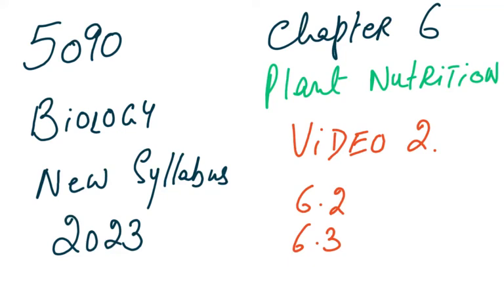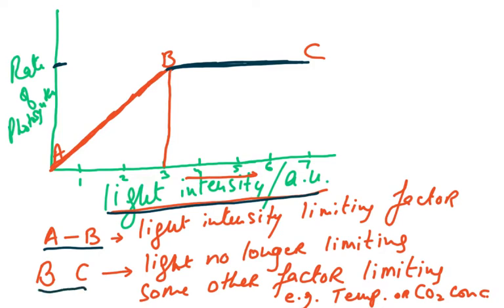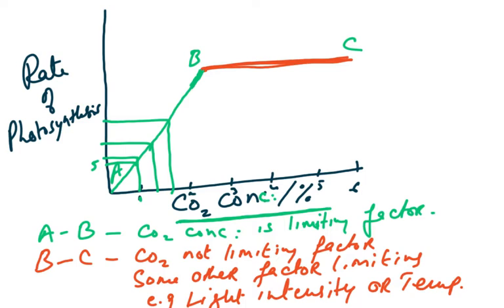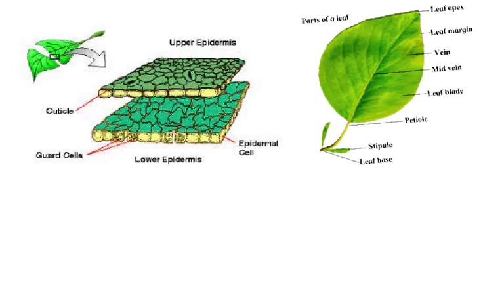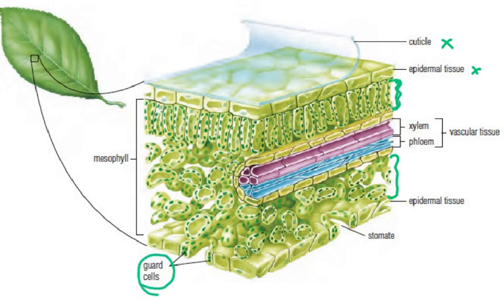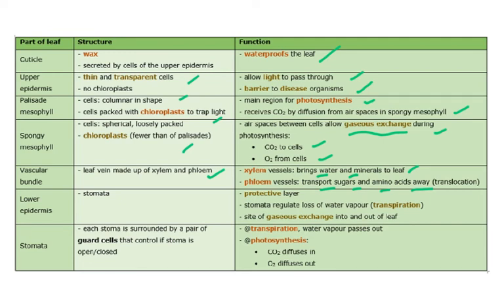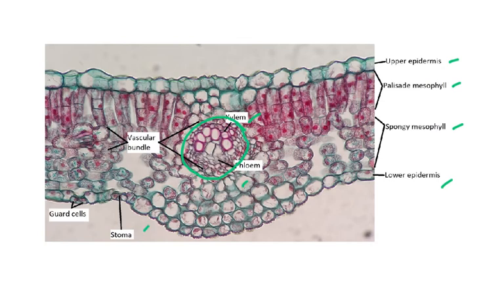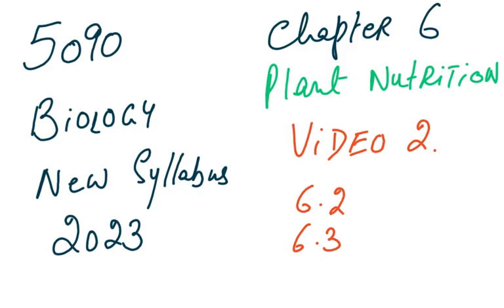5090 SYLLABUS 2023 CHAPTER 6 VIDEO 2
PLANT NUTRITION
VIDEO 2